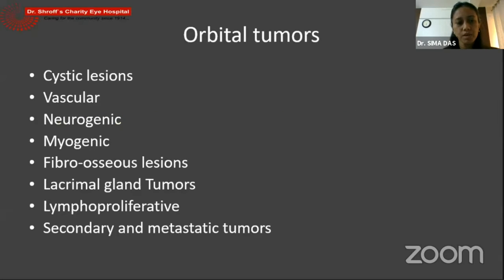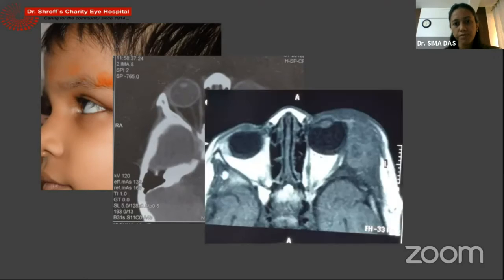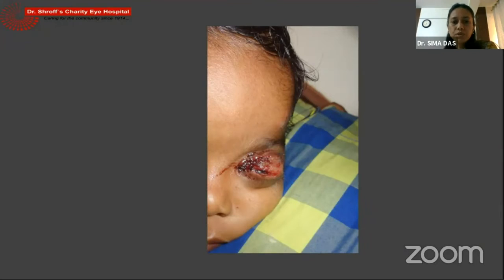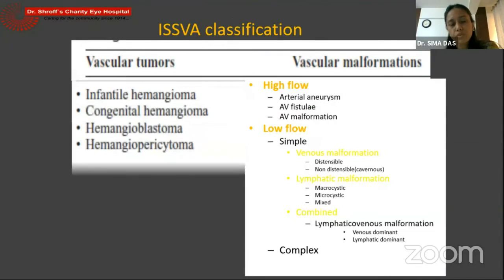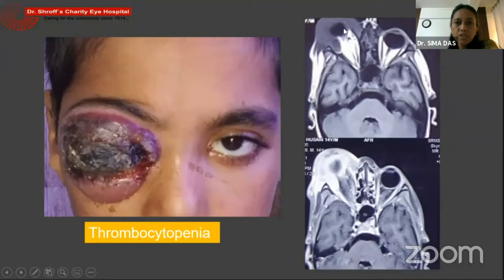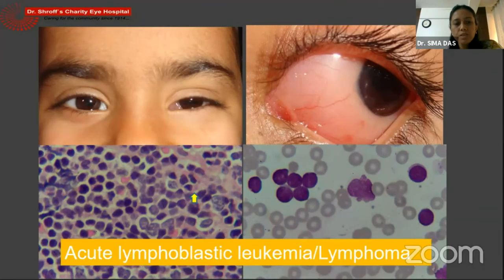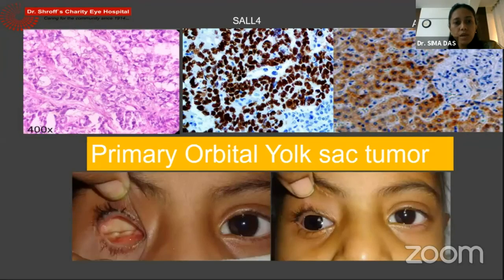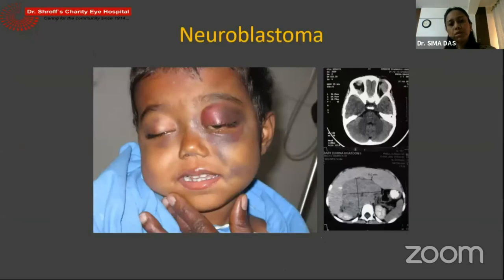AIOC2021-IC648-Topic-Dr. SIMA DAS